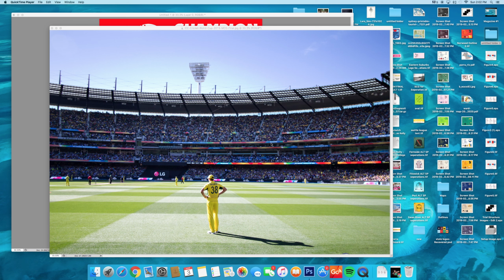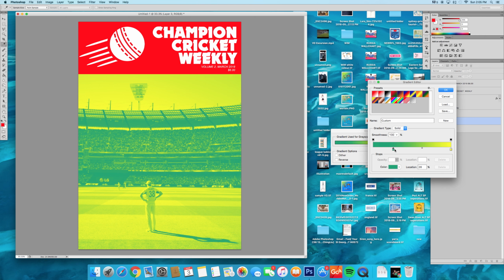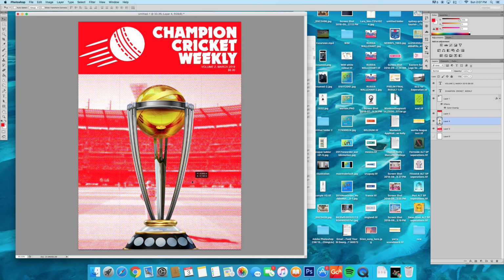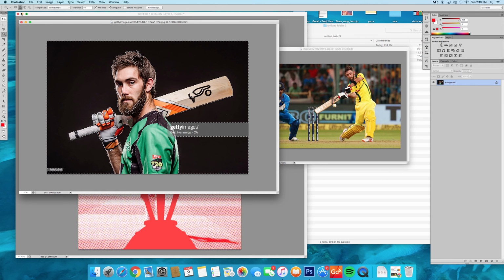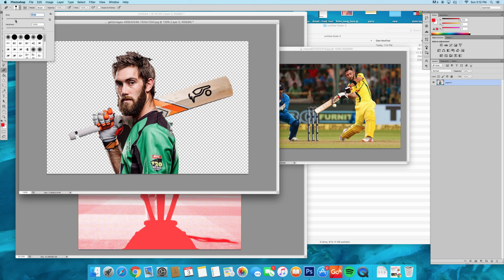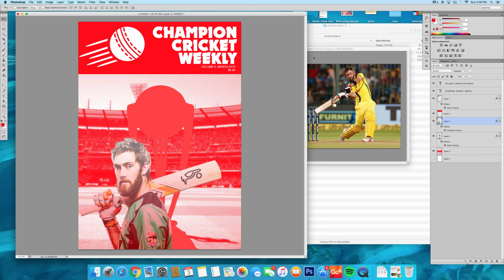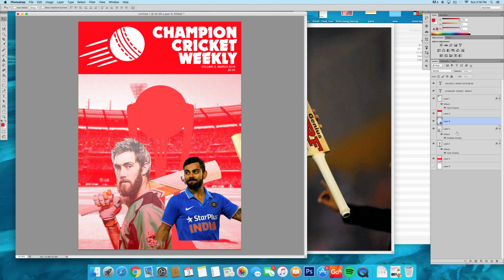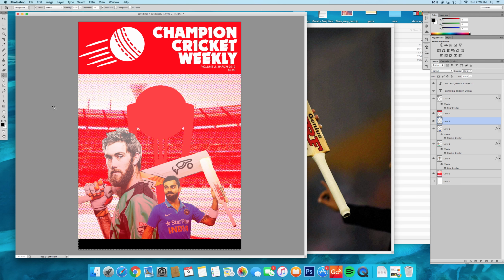Magazine Front Cover Design #2